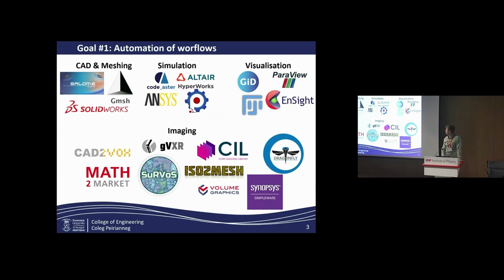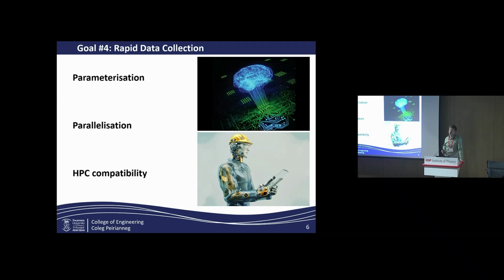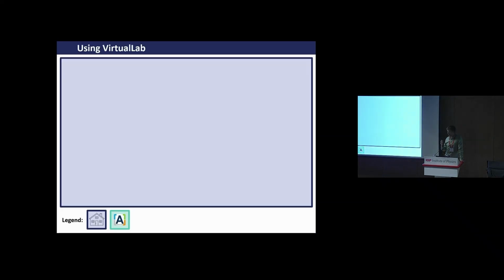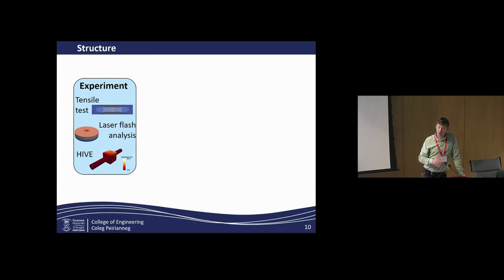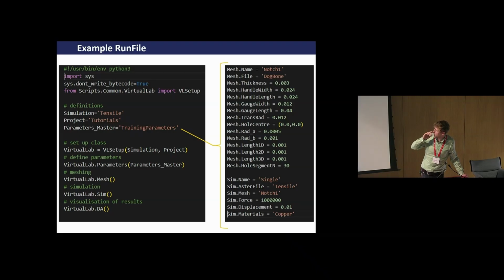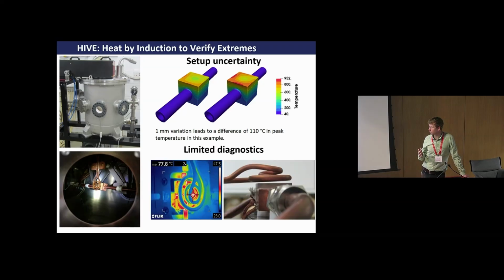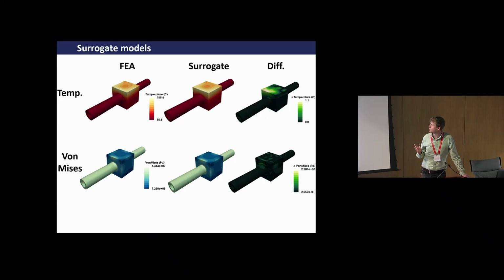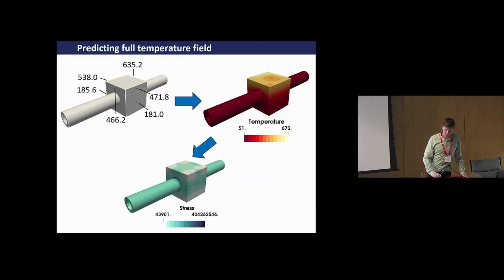IBSim-4i 2023: Rhydian Lewis, Swansea University, UK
VirtualLab: A fully automated, open-source platform for virtual experiments